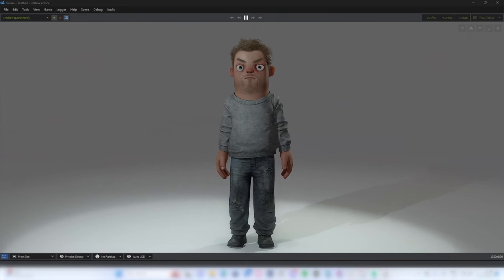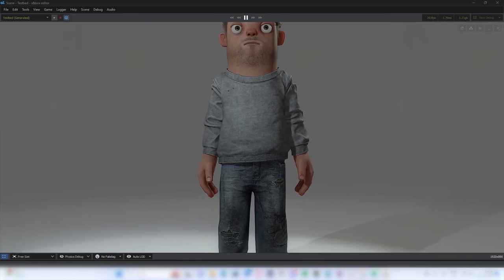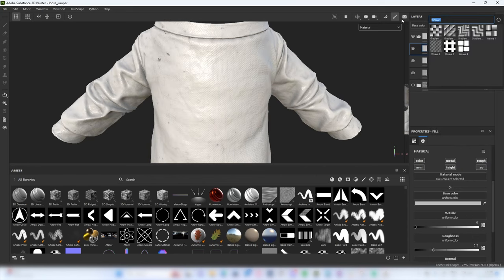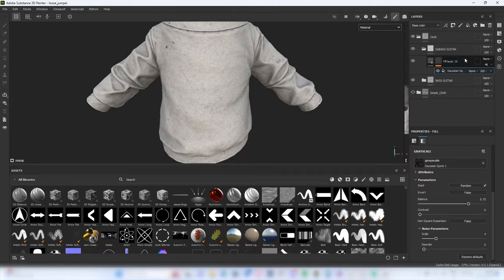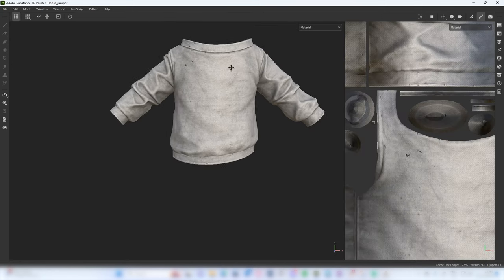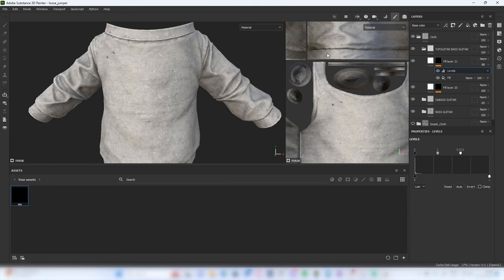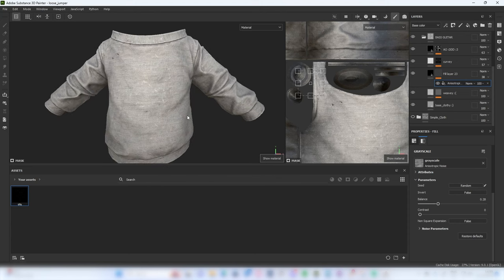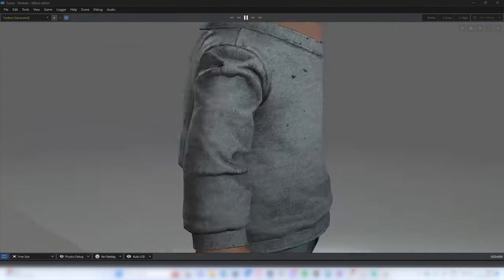Let's Texture a Jumper! (Substance Painter)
Here's me texturing a jumper! I've done videos like this before many times but I hope this is useful and entertaining and awesome and you think I'm really cool!

All feedback on my videos is welcome! Excited to grow my content and make videos that help you guys out.